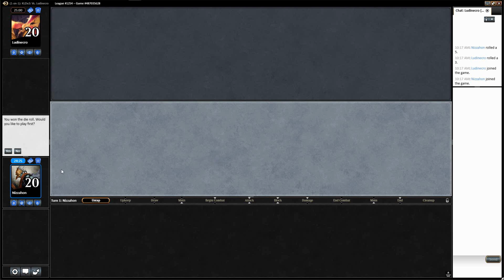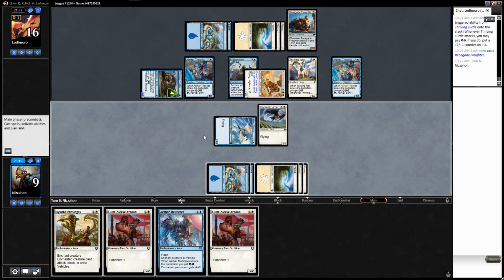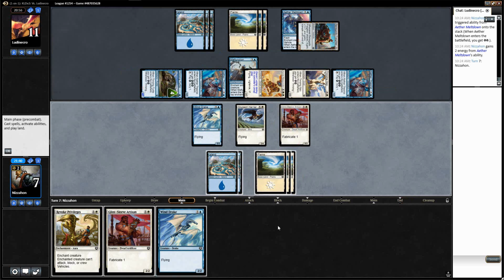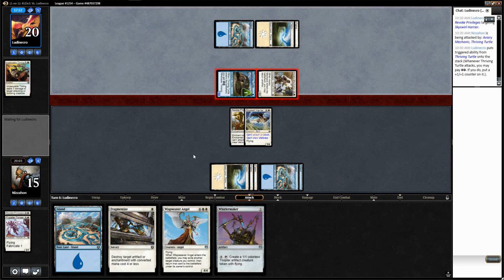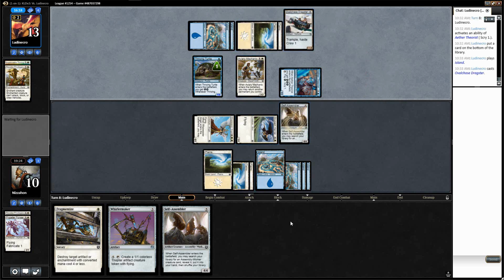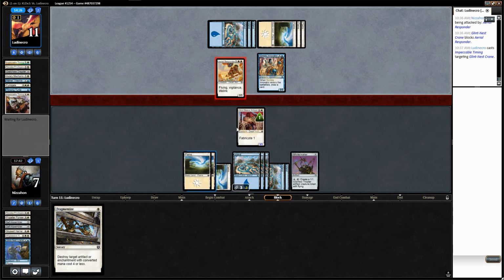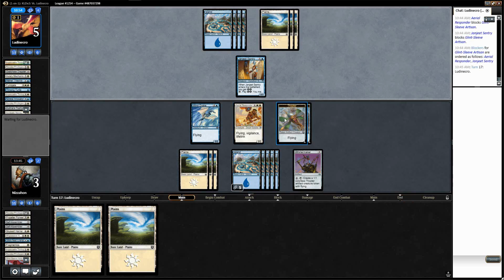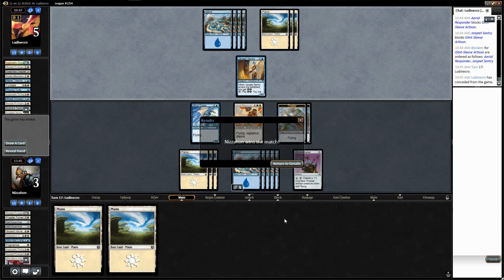Kaladesh Draft #3 (Round 1)